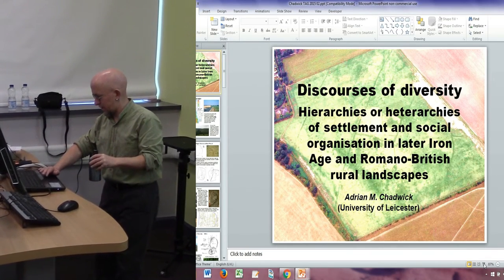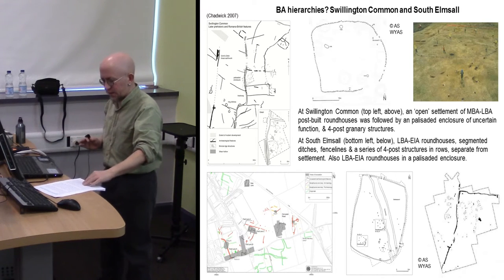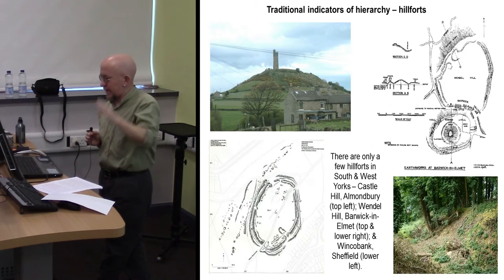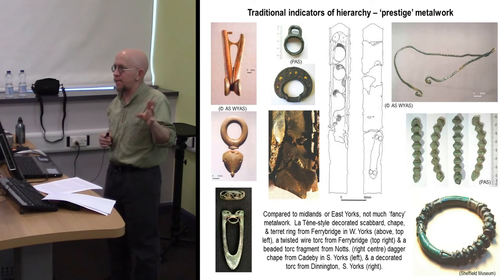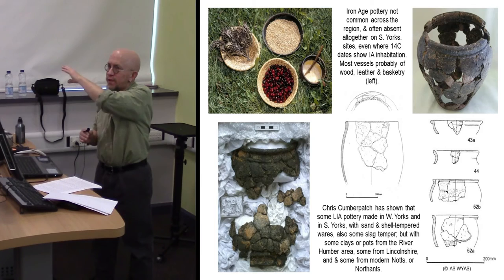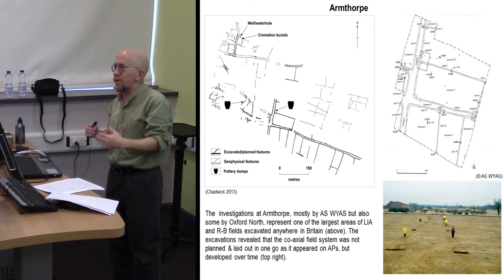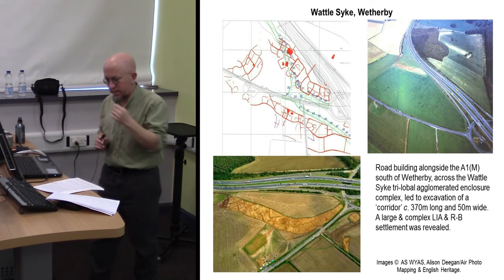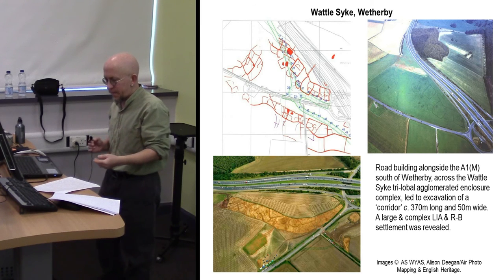Hierarchies or heterarchies of settlement and social organisation in landscapes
The evidence from National Mapping Programme and other aerial photography rectification, geophysical survey and extensive commercial developer-funded archaeological investigations indicates that during the later Iron Age and Romano-British periods, there was often marked diversity in settlement size and form, not just between different areas, but at an intraregional
level too. Settlements ranged from small individual enclosures, some of ‘D-shaped’ or ‘banjo’ form; through to larger ‘ladder’, ‘clothes line’, ‘agglomerated’ or ‘nucleated’ enclosure groups, villas, and small towns. Though some diachronic trends are apparent, it is nonetheless clear that this diversity did not simply reflect chronological differences.
What does this evidence therefore represent? Is such variety a product of hierarchical social structures, from small family groups in individual farmsteads through to wealthier individuals and communities in larger settlements; or were these relatively heterarchical rather than hierarchical societies, with a much ‘flatter’ social structure? Are such binary distinctions too
simplistic, and what can the evidence for agricultural and craft production tell us? Can social differentiation be simply ‘read off’ from material remains, and is ethnohistoric evidence from
medieval and contemporary ‘peasant’ or small-scale societies of any relevance? Were factors such as seasonality, locale, gender and other social differentiations also important, and the impact of the Roman conquest? This paper critically interrogates the evidence for hierarchies and heterarchies for the later Iron Age and Roman periods in northern England.

Adrian M. CHADWICK (University of Leicester)